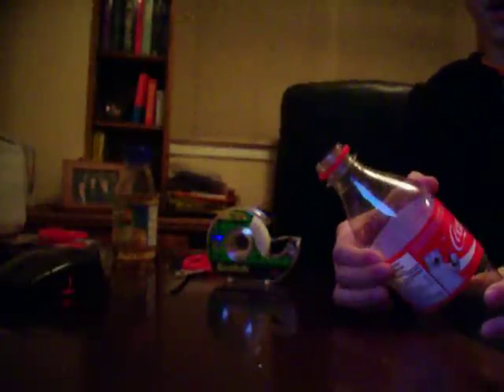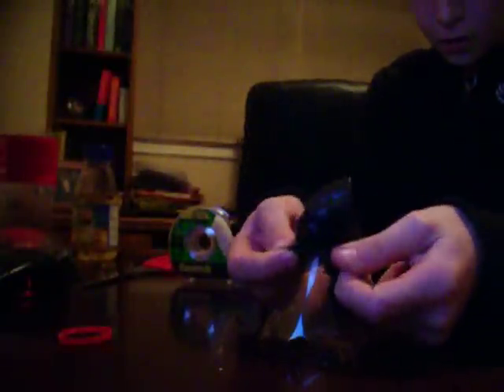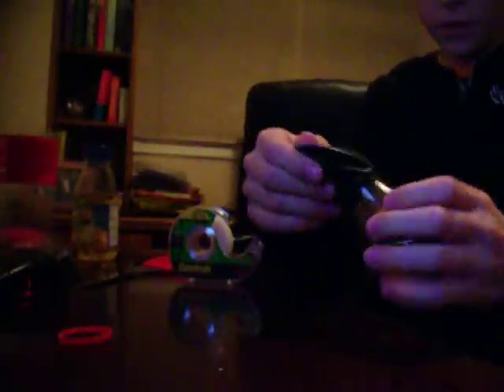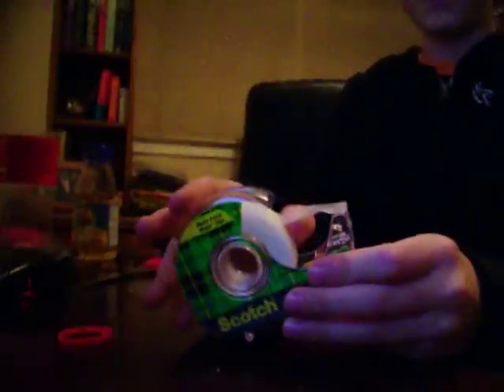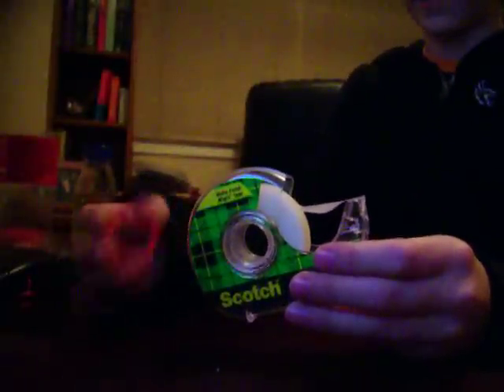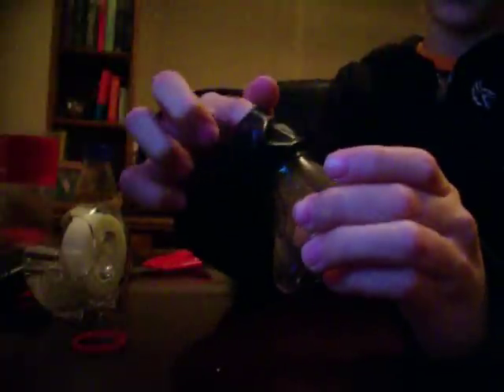how to make a bb gun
under 2 dollars